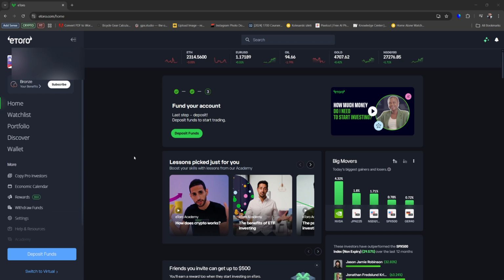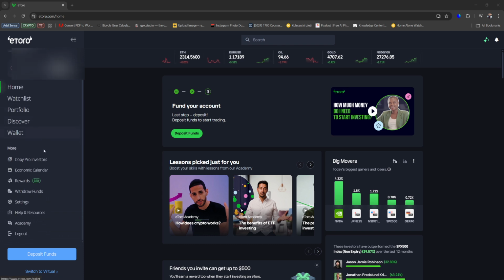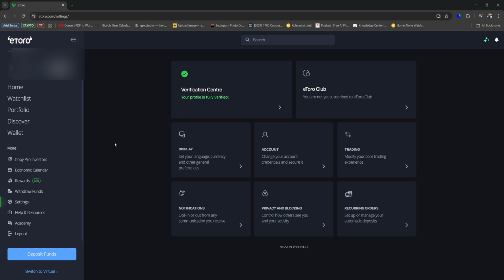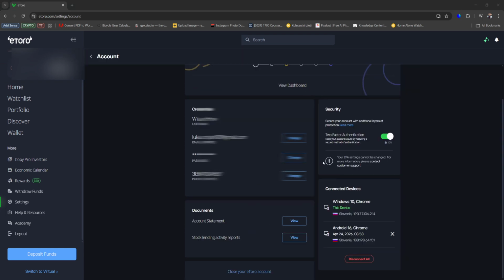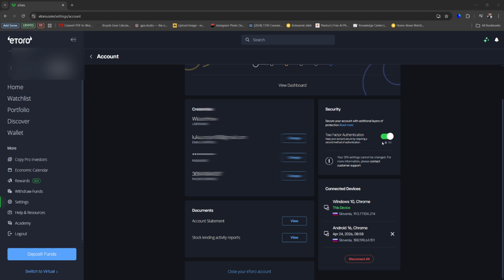How To SET UP eToro TWO FACTOR AUTH On Web Browser (QUICK & EASY) 2026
In this video, I'll show you how to set up etoro two factor auth. This is a full guide on how to enable two factor authentication for added security on your etoro account using a web browser in 2026. In case you've been trying to secure your etoro account with two factor authentication, this is the video you need to see! 🔒💻✨